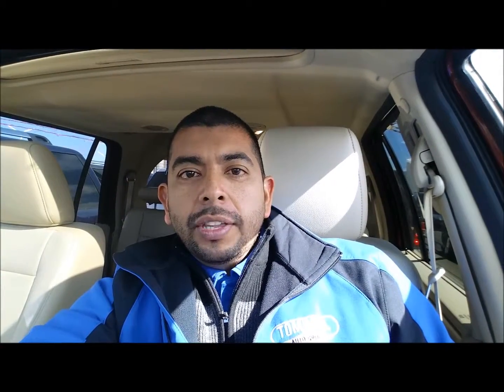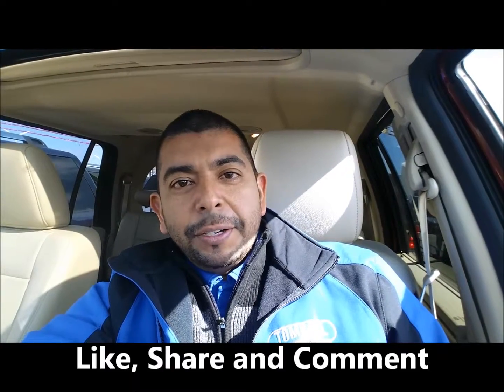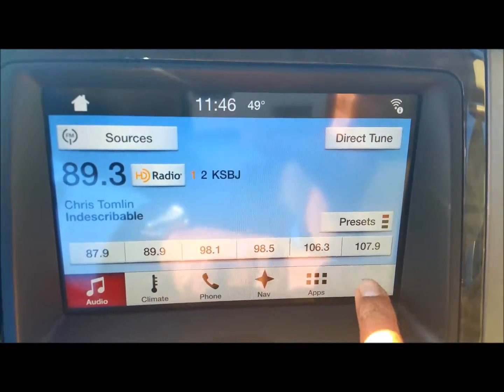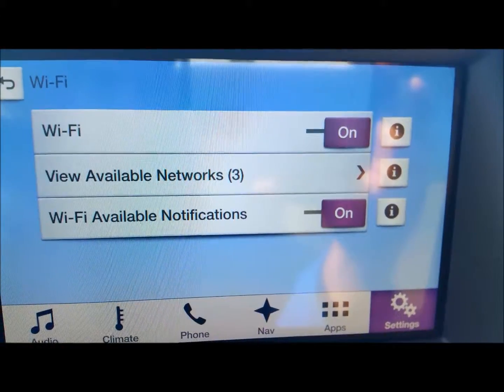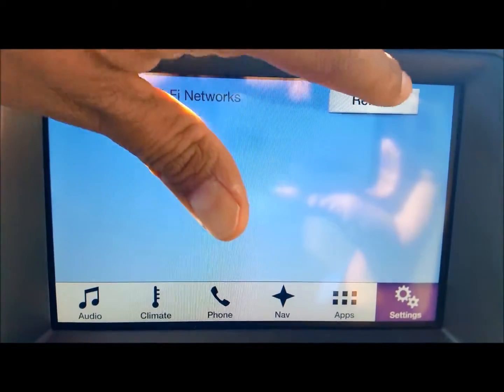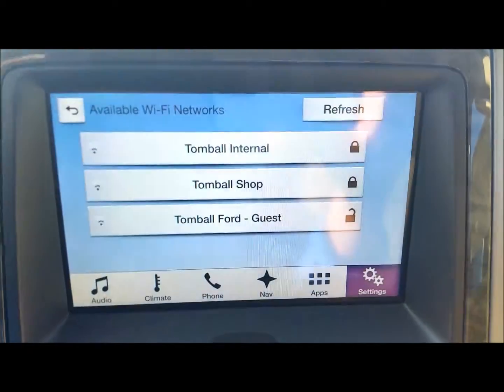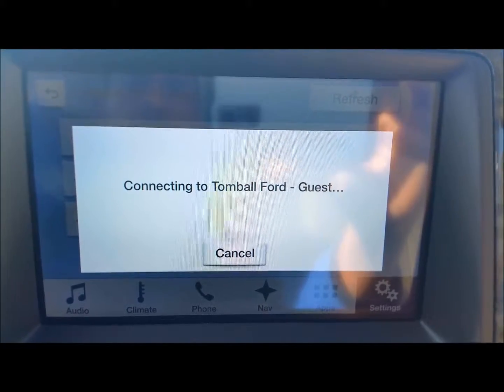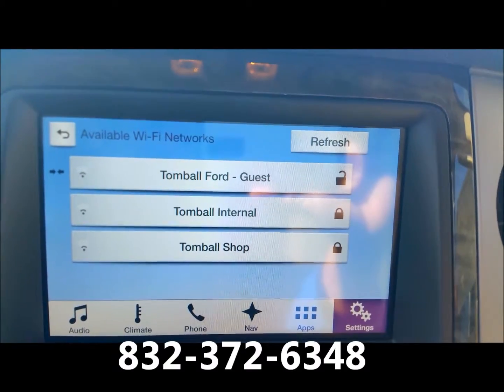How to connect Sync 3 to wi-fi- Tomball Ford- Jorge Lopez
This is a short description of how to connect you Ford Sync 3 system to a wi-fi connection.  If you are in Tomball, Texas or surrounding areas, I can help you find the right vehicle for you.